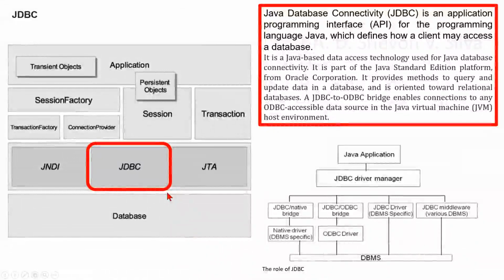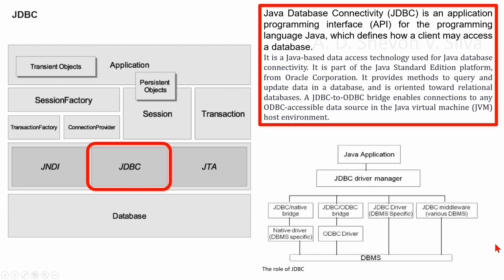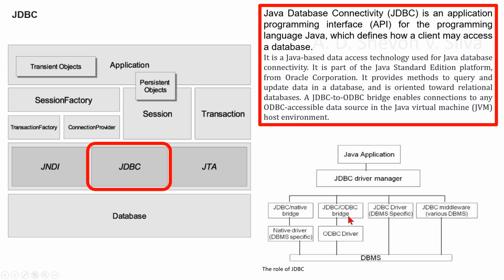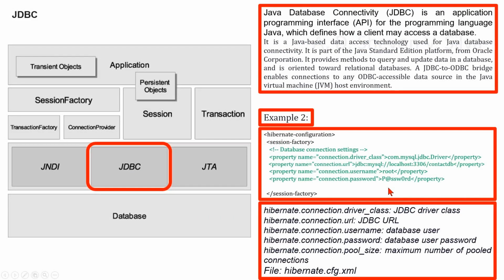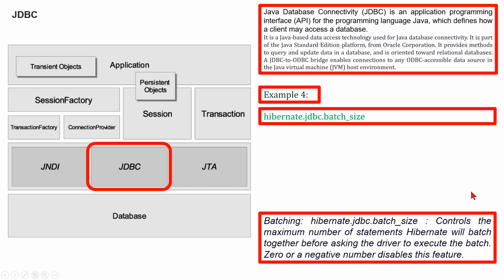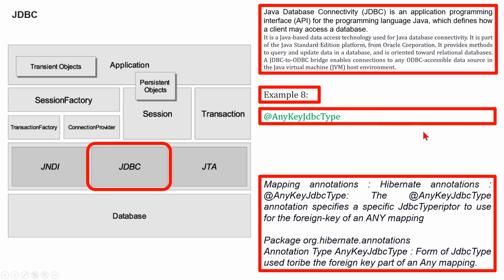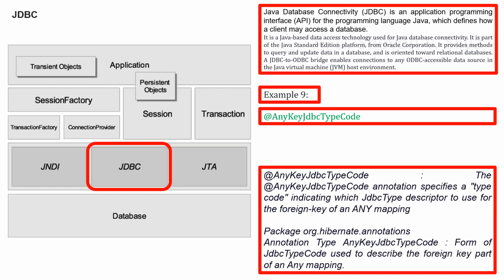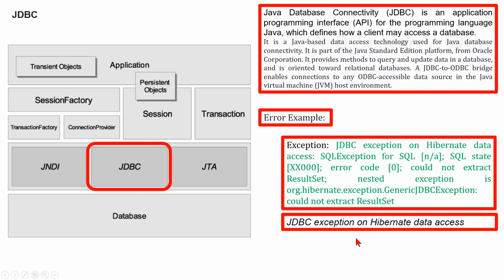JDBC (in Hibernate)